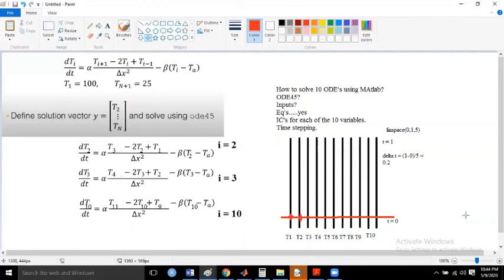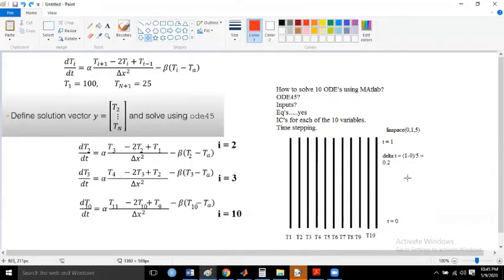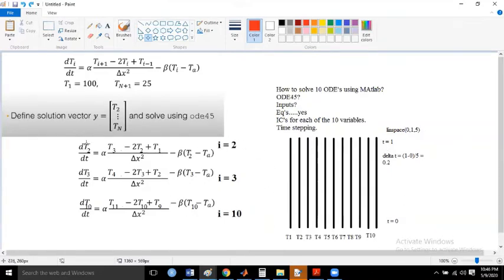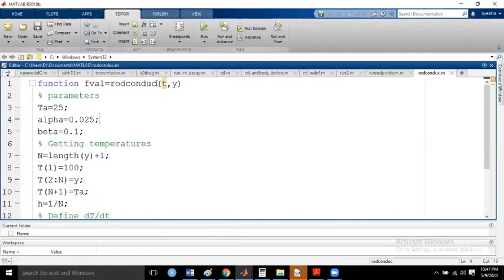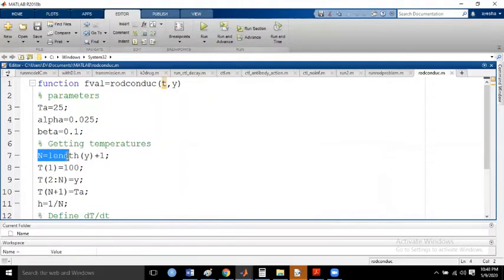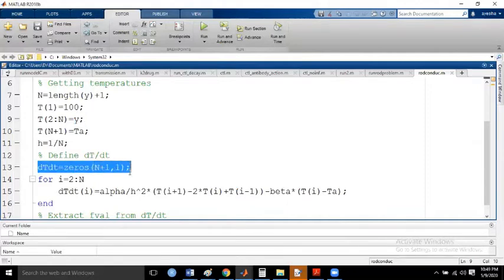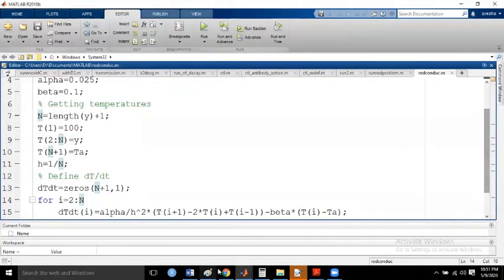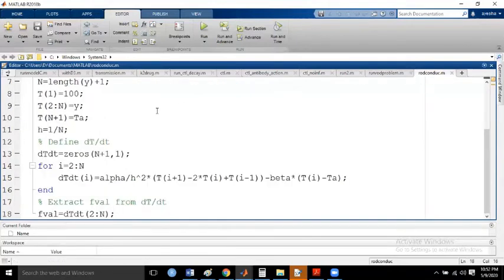method of lines part 2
method of lines part 2 to solve differential equations